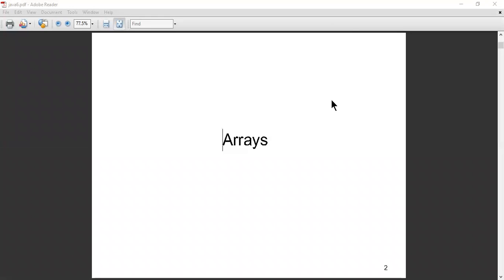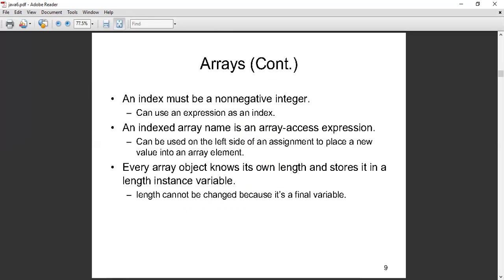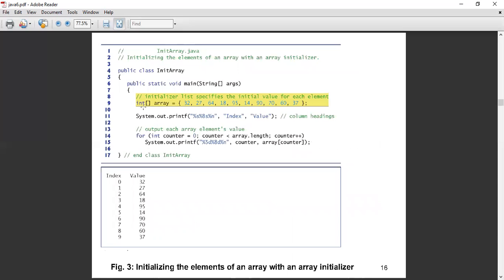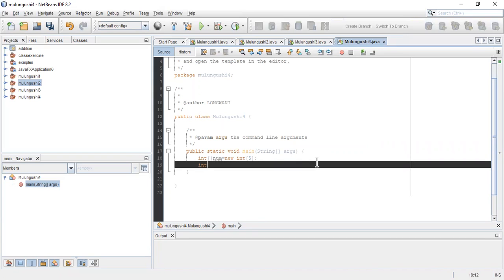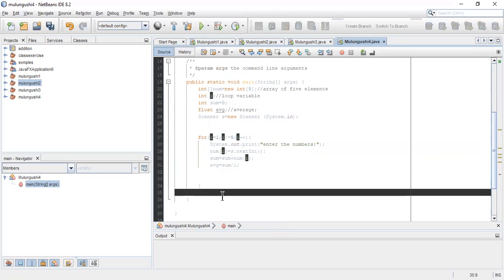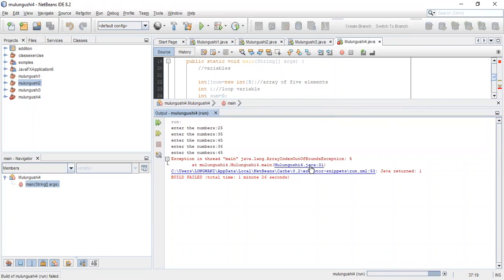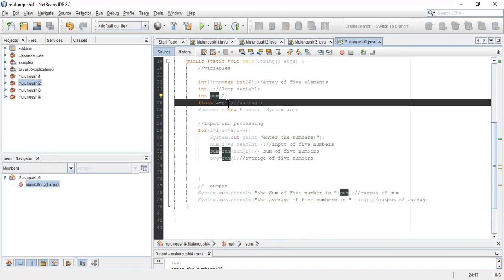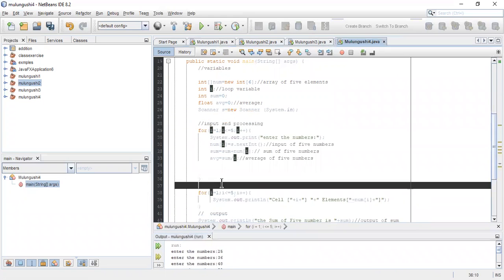JAVA OOP Lesson 6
This video will help the students to understand the concepts of JAVA ARRAYS.